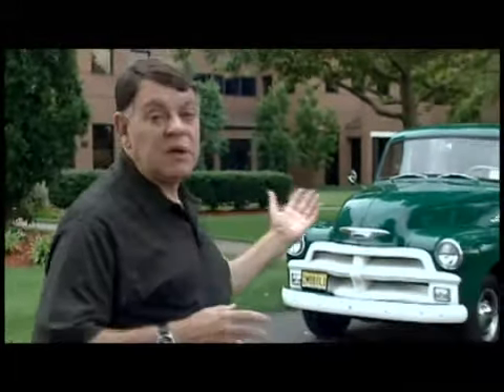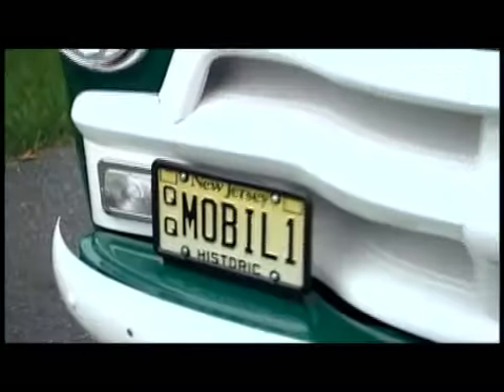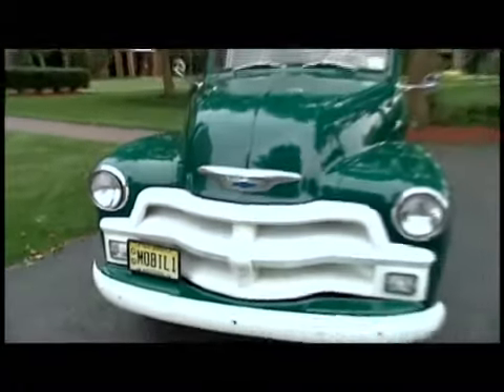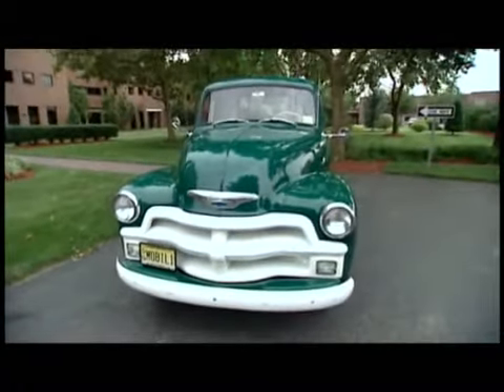Is Synthetic Motor Oil Good for Everyday Cars?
Mobil 1 Research team efforts debunk the top five myths about synthetic motor oils.